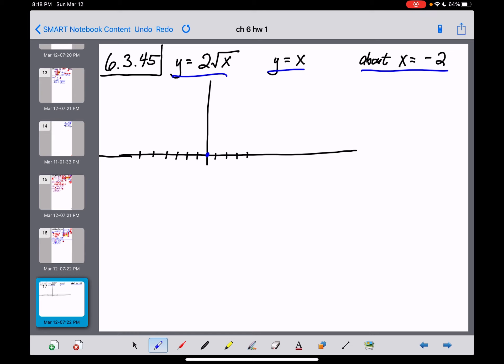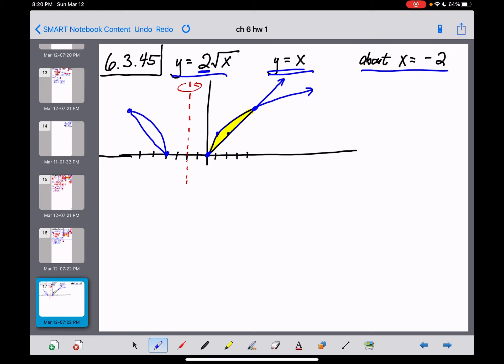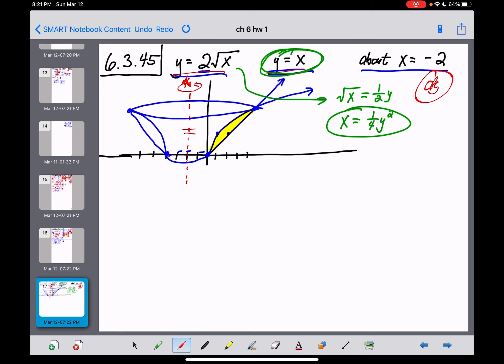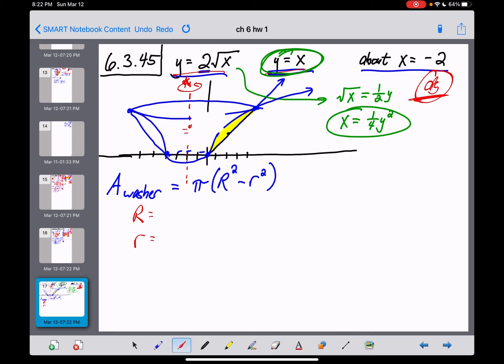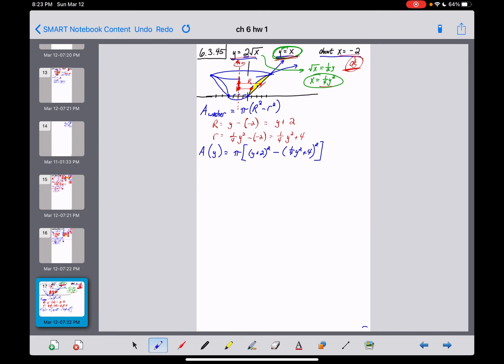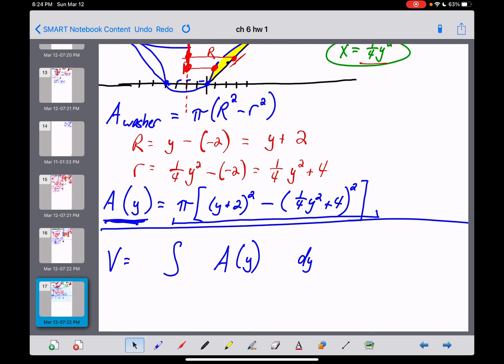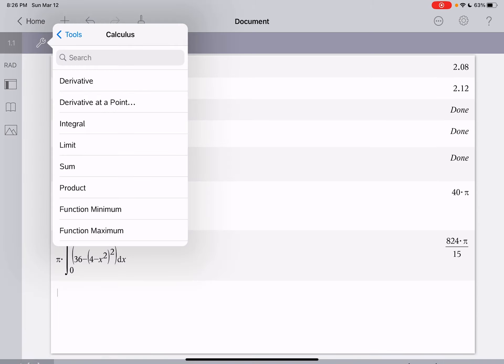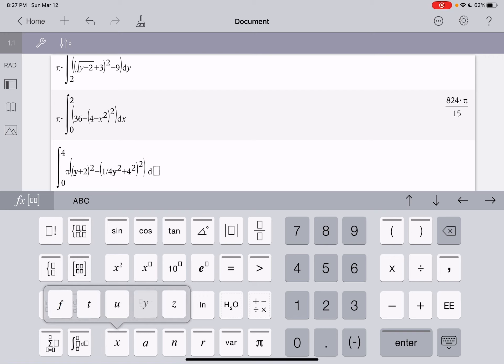AP Calc - 6.3.45a